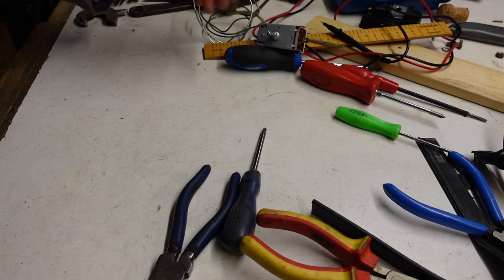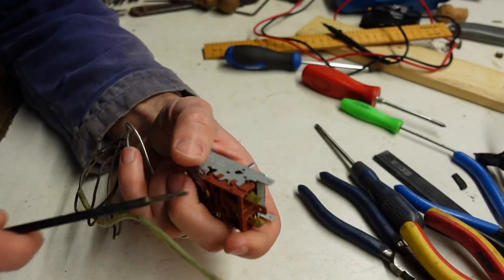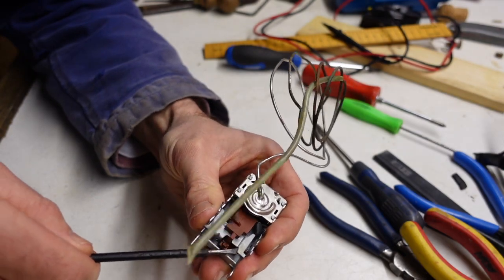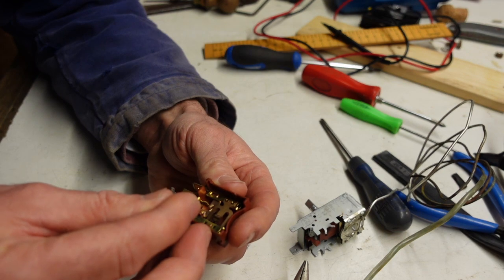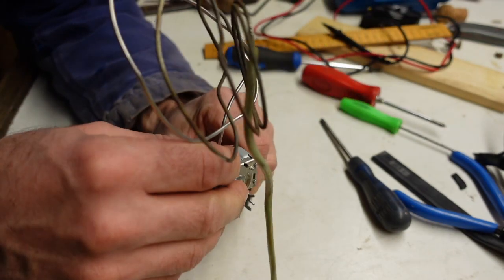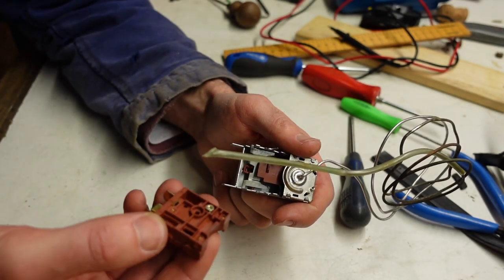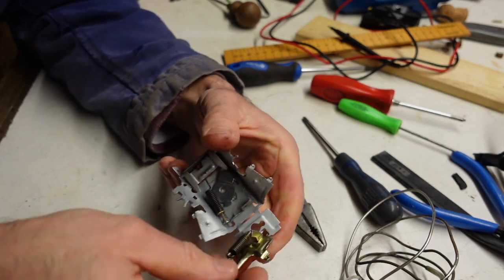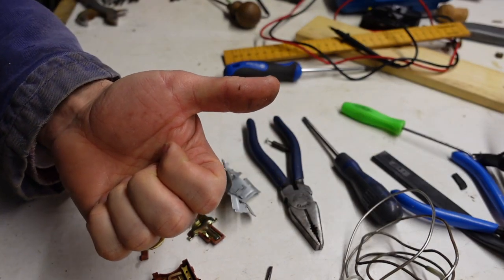Disassembly of broken ranco fridge thermostat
Zanussi DF 62 26 fridge thermostat.  Ranco K59 L1 102,  refrigerator stat